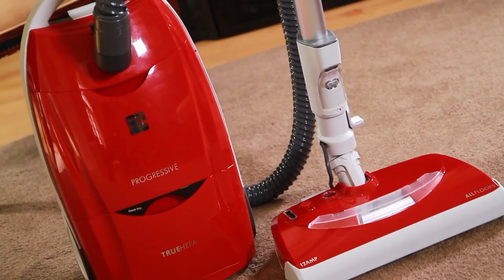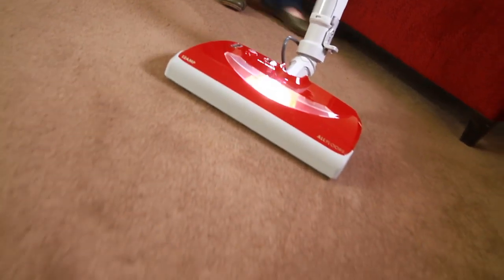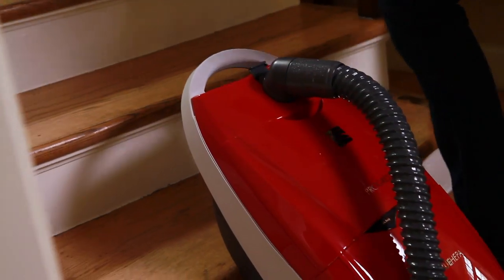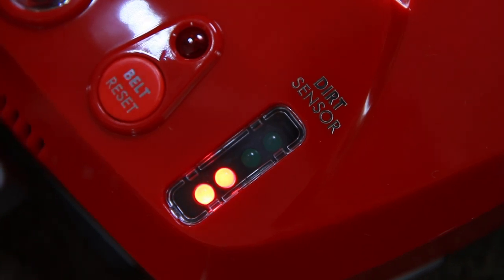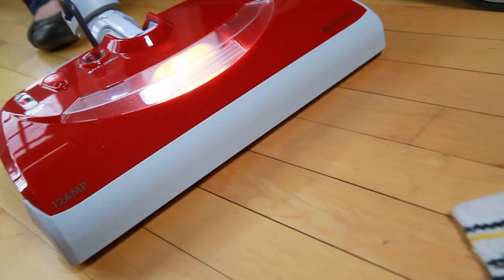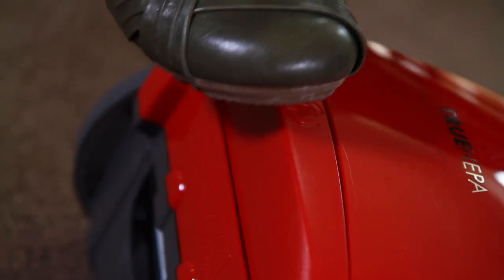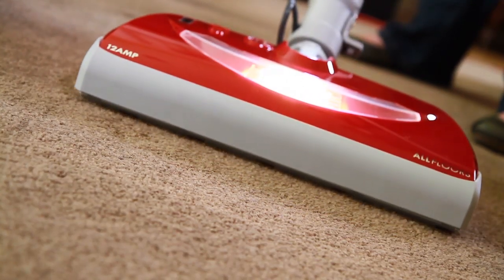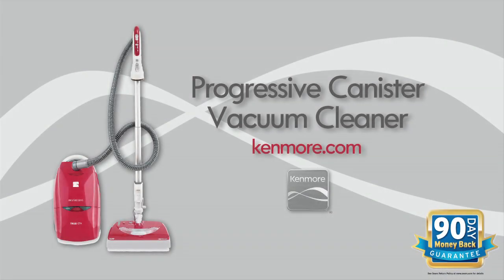Smart Cleaning with The Kenmore Progressive Canister Vacuum Cleaner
Want a smart way to deal with floorcare?  Check out The Kenmore Pogressive Canister Vacuum!  It's so smart it even tells you when your bag is full.  It also knows when dirt's there and when it's not.  Take a look and see for yourself!